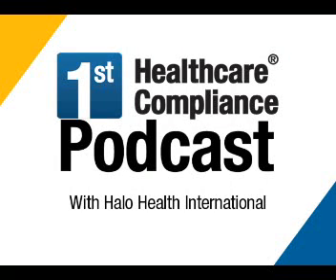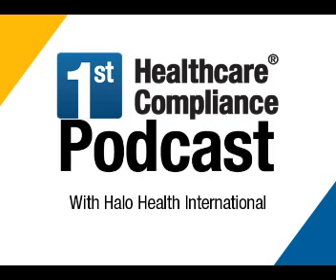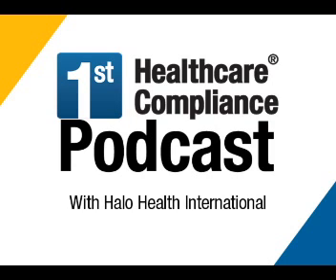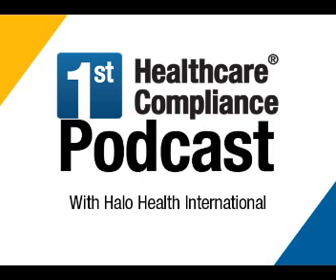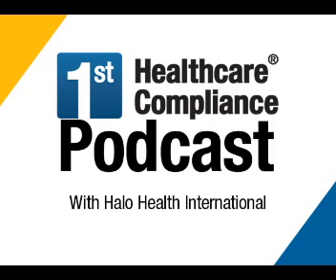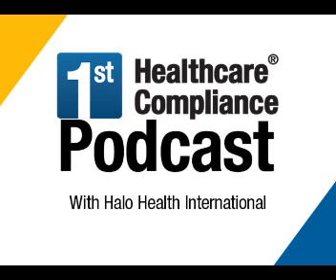An interview with Jim Cucinotta, CEO of Halo Health International- Podcast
An interview with Jim Cucinotta, CEO of Halo Health International.

Who is Halo Health and why should anyone care?

Halo Health is a digital content management company that helps healthcare professionals explain to their patients the key questions of what do they do, when and where do they perform their services, how these services help their patients and why this is important to improving their patients’ lives. Halo Health uses four main patient education platforms to achieve this:  waiting room or exam room education systems, a tablet based application, in patient TV channels, and direct to patient applications. These platforms are customized for the practice, health system or provider specialty, focus on their staff, services, and health goals, and are advertiser free.

The waiting room/exam room platform includes monitors running specialized content that help the patient learn how to live better, avoid lifestyle based disease states, manage disease states like diabetes and COPD, and why this particular health system, practice or provider is the expert in helping you live a more productive life. The systems help patients navigate their health system by introducing specialists, medical centers, and other useful services that their current provider may refer them to see. Content changes frequently and is sourced from major medical associations.

The tablet based application is even more customized as it is meant for use between the provider, their staff and the patient to reinforce specific direction that the patient has received. Videos on how to use a glucometer, how to administer insulin and other important things a diabetic needs to learn are in the app as well as eating guidelines, exercises, and other encouraging videos.

The in-patient channels are segmented by disease state and focus on the “story” of helping a patient navigate their hospital and health. The content introduces the patient to their issue, explains the steps in recuperation and shows how their staff are the experts. Discharge planning tools can be introduced in these channels to help patients and their caregivers prepare for their return home.

Our marketing services enable a provider to increase their online presence and become the expert to their patients. Many times, patients are left to fend for themselves by searching online because their current professional does not provide the resources they need. Halo Health reduces that need and establishes the professional the expert that patients need to visit first. Tools like Facebook, Twitter, Pinterest, and their website get enhanced and their direct mail/email becomes more productive.

How does the provider benefit from Halo?

The provider must provide patient education. Halo Health helps the provider explain to the patient not only the nuts and bolts of healthcare but how they made a great choice in providers in a way that their patient is used to receiving information. Over 80% of people receive their news in a video format, but very few offices offer their patient education in a video format. The provider can feel confident that their patients are hearing the message that they want to them to hear, not a third party’s take on health. Most providers see an increase in revenue because patients are more engaged. They ask questions and give input on their state of health that help the provider treat them more accurately.

How does the patient benefit?

Having a patient navigate their health is one of the trickiest roads in healthcare. By explaining to the patient at their time of need where to go, what to do, and whom to talk to to improve their health is an invaluable tool. Our platforms enable a health system to manage the patient’s flow through the health system- telling them where to get an MRI, where the PT and Health Centers are, who the preferred pharmacies are, where their specialty offices are located- and they can tell them how to live with their disease state- all at the time when patients are looking for the information. The office is also able to build a bond with the patients which research shows helps with positive outcomes and higher satisfaction. When you invest in technologies like Halo Health that humanize your practice, your patients will feel better about their decision to work with a particular doctor.

Administrators using the First Healthcare Compliance platform are able to share, track, and manage their compliance processes with ease, view compliance in real time across all locations, and have peace of mind that they are current in all areas.